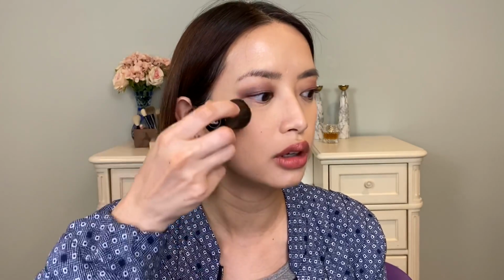March Makeup Favorites AND Tutorial Request for Natasha Denona + Neutral Palette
Here are my March favorites with a few favorites from February that snuck in! The Sephora Sale begins in a day so I've linked any of my monthly favorites that are carried by Sephora below.

Products Mentioned

Chanel Rouge Allure L'Extrait (worn in favorites part of video)
Victoria Beckham Posh Gloss Tanline (worn in tutorial part of video)

Sonia G.